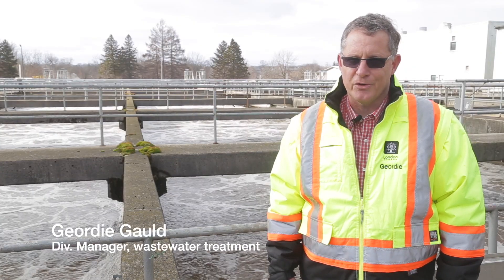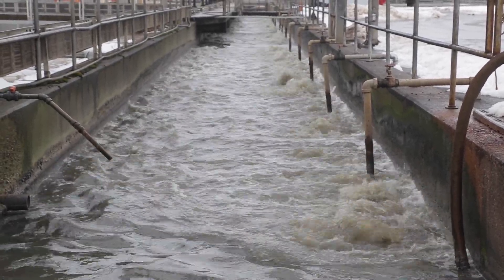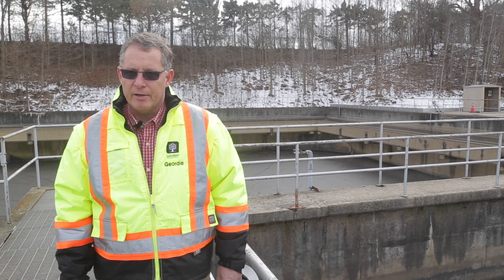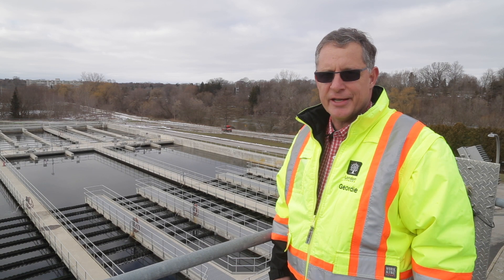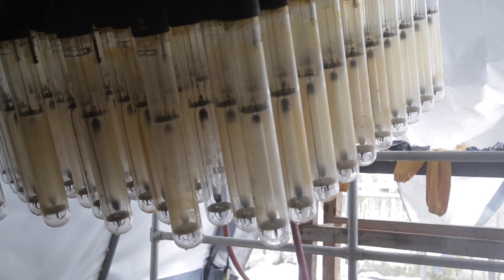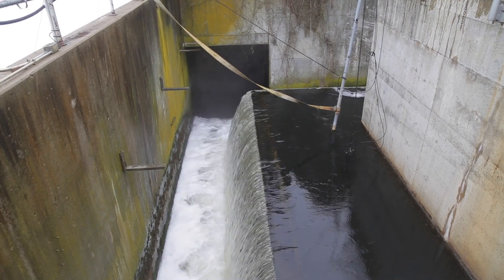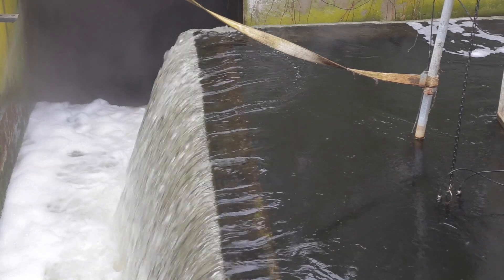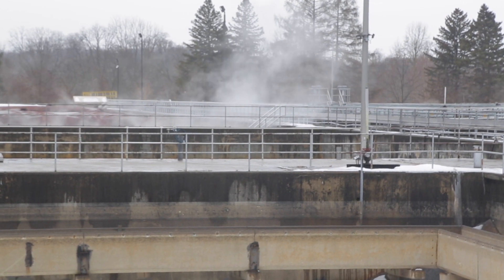Tour of Greenway wastewater treatment plant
Geordie Gauld, a division manager of environmental and engineering services at wastewater treatment operations explains how the plant works, and how they are attempting to stop overflows into the river of poorly treated wastewater.